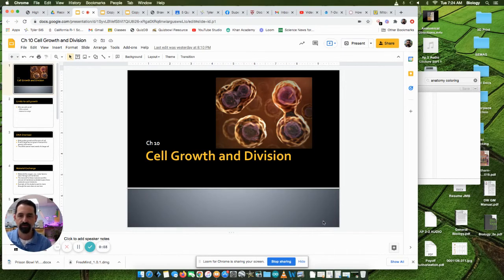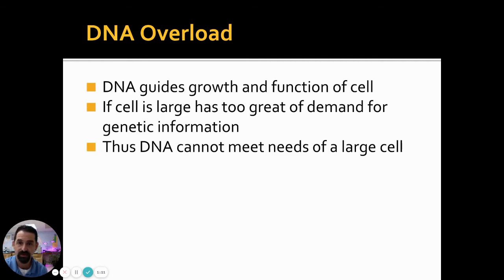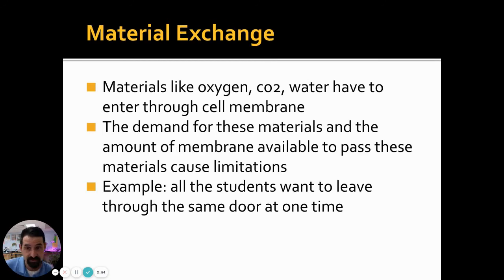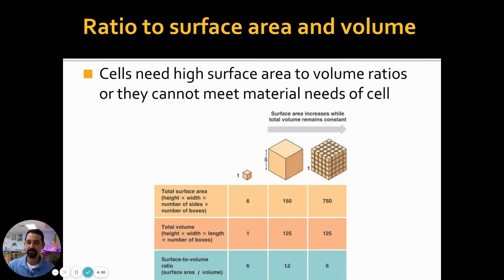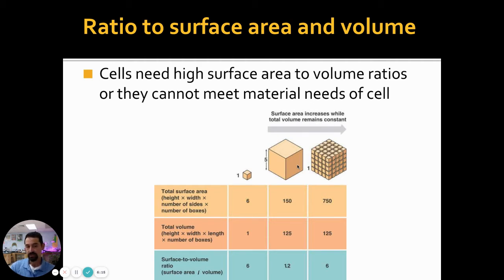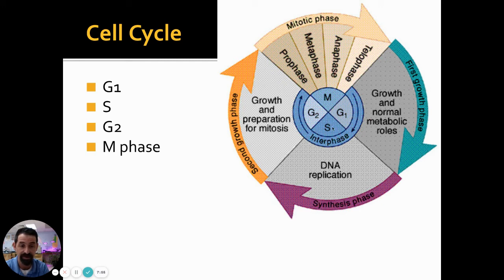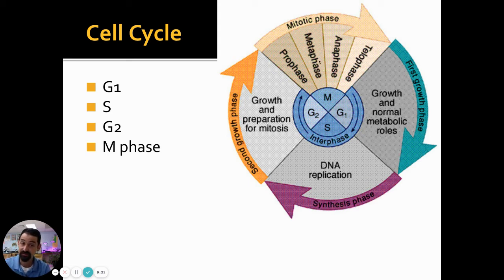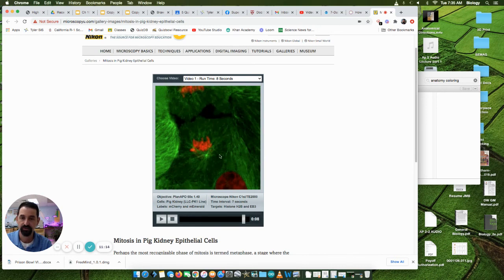Bio Ch 10 Cell Growth and Division part 1